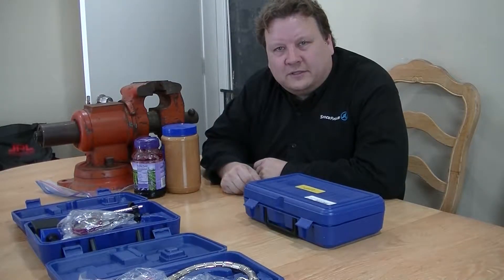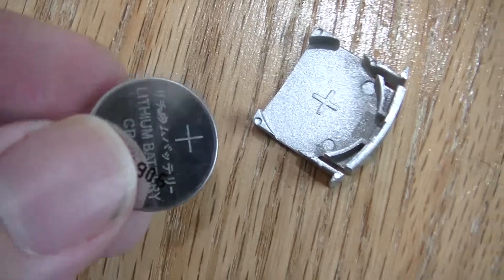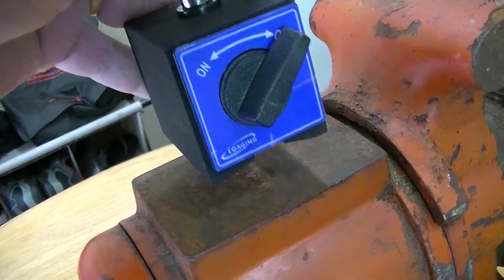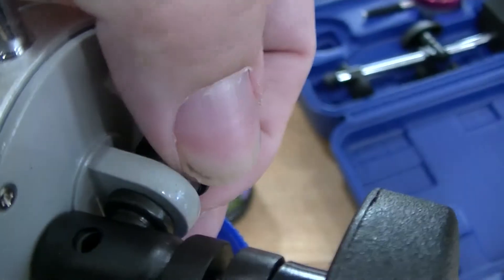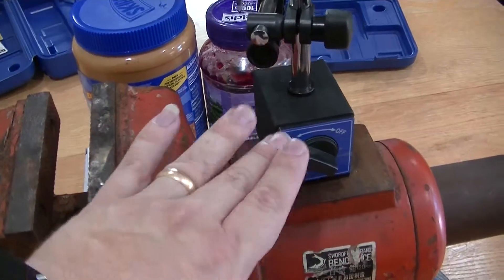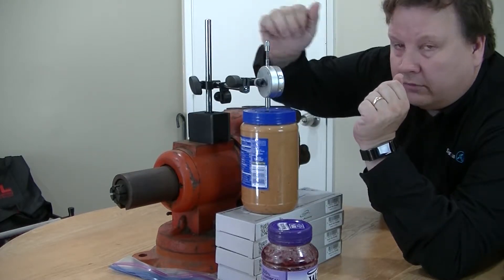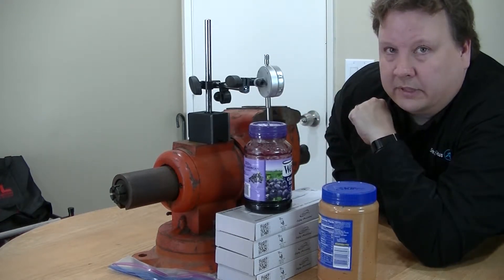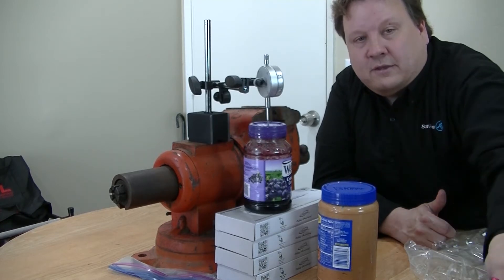Igaging Indicators with magnetic bases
This IDEA Engineering video demonstrates one of the uses for an iGAGING digital indicator with magnetic base. Sean accurately measures the height difference between simple peanut butter and jelly jars.